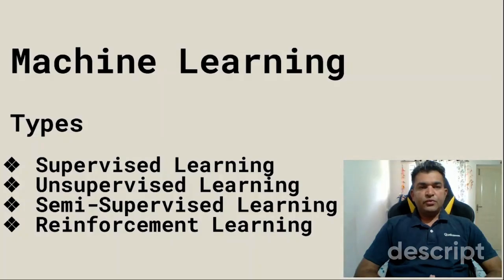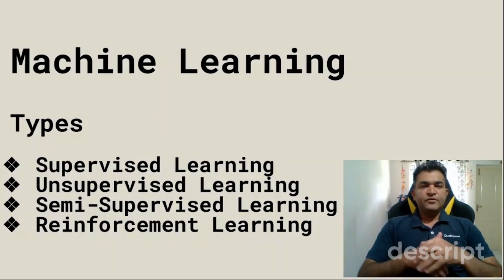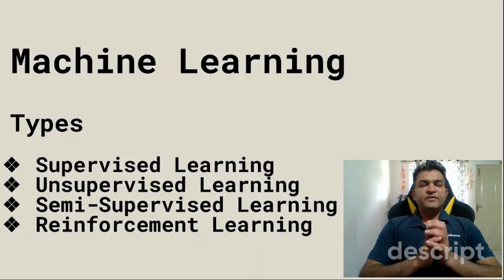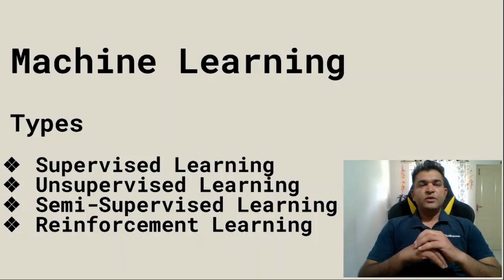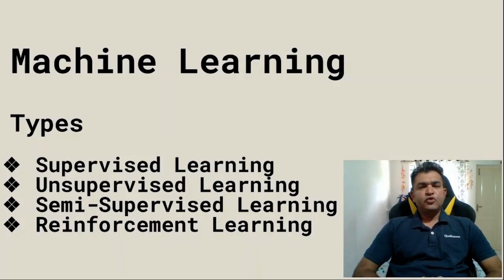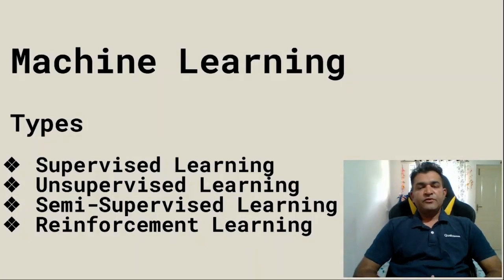Machine Learning Episode 2 (Types of Machine Learning )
In this video, I'll walk you through the different types of machine learning—Supervised, Unsupervised, Semi-Supervised, and Reinforcement Learning. We'll explore how each type works, where they're used, and why they matter in real-world applications